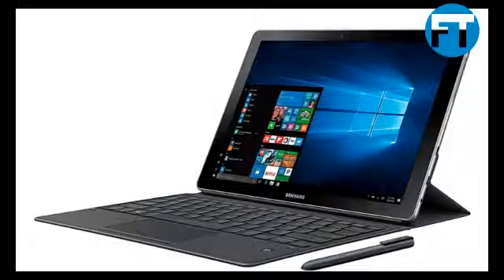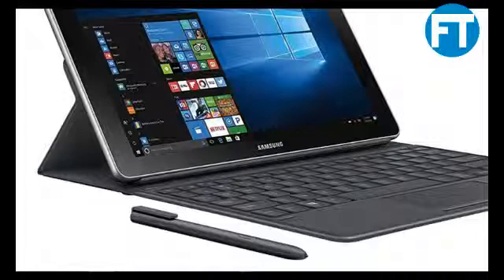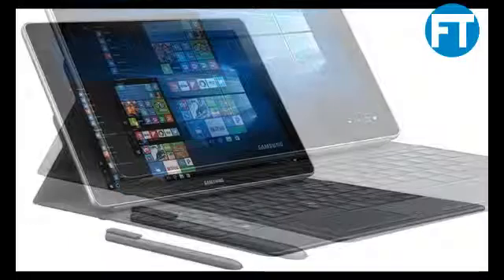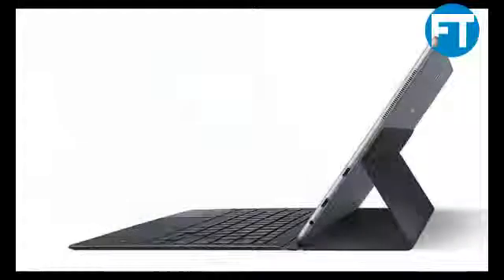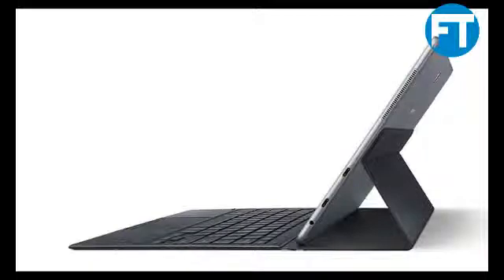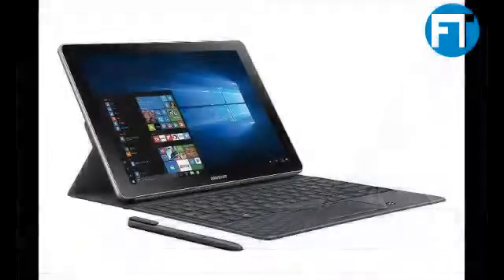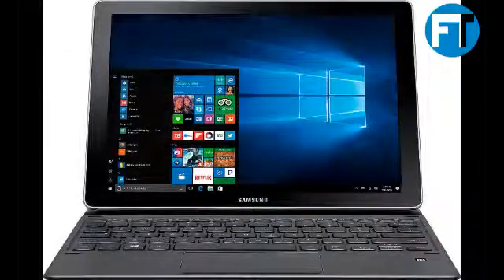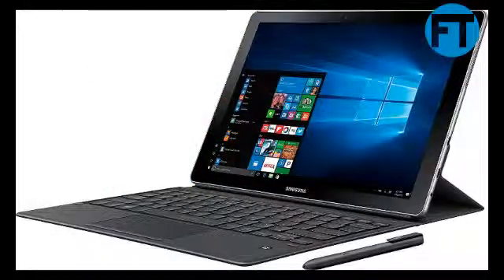Samsung Galaxy Book 10.6" Review Silver - Windows 10 Home - SM-W620NZKBXAR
Samsung Galaxy Book 10.6" 64GB 2-in-1 PC - Silver - Windows 10 Home - SM-W620NZKBXAR (Certified Refurbished) This Certified Refurbished product is tested and certified to look and work like new. The refurbishing process includes functionality testing, basic cleaning, inspection, and repackaging. The product ships with all relevant accessories, a minimum 90-day warranty, and may arrive in a generic box. Only select sellers who maintain a high performance bar may offer Certified Refurbished products on Amazon.com The Samsung Galaxy Book is equipped with 4GB RAM, 64GB of storage, and a USB-C port for connecting all your devices, and the 7th Gen Intel® Core™ m3 Processor Switch from touch to type with a keyboard that connects on contact. The precise, pressure-responsive S Pen creates and navigates with ease. Both are included with your Galaxy Book and never need charging Samsung Flow connects the Galaxy Book and your Samsung smartphone with a touch. Share files wirelessly, even without Wi-Fi Microsoft Windows 10 Home (64-Bit) Product description The Samsung Galaxy Book 10.6" 2-in-1 PC with Keyboard and S Pen combines the sleekness and feel of a smartphone/tablet with the benefits of a PC. The Galaxy Books 10.6" Full HD Display offers a quality visual experience by providing bright and colorful images, giving you a true-to-life view, whether you're browsing, streaming videos, or looking at photos. Personalize your experience even further with the included keyboard that connects on contact and revolutionary pressure-responsive S Pen. The lightning quick and powerful charge speed of the Galaxy Book gives you up to 9 hours of video playback on a single charge which takes less than 3 hours thanks to its unique Adaptive Fast Charging. Take your tablet anywhere and record anything with the 5MP Front Camera and save it with the 64GB of built in storage. The Galaxy Book is manufactured to offer the best features available at all times, including Microsoft Windows 10 Home.